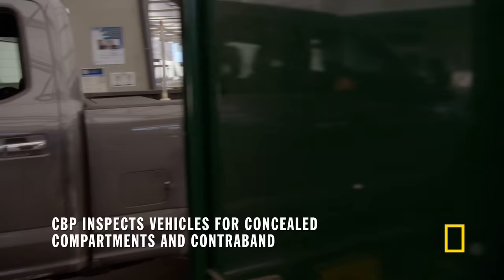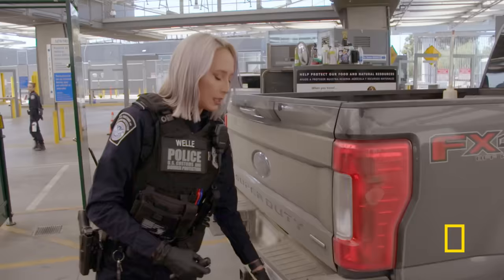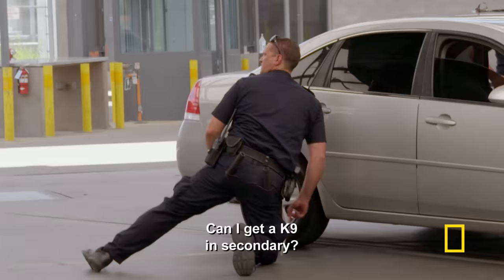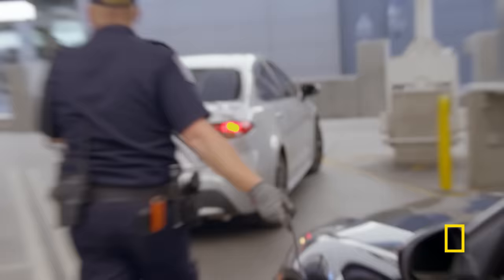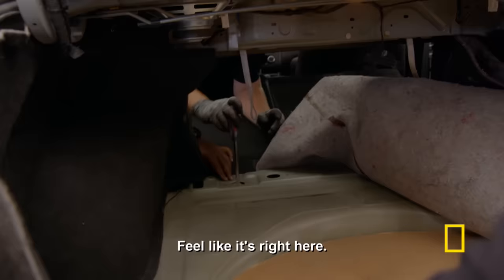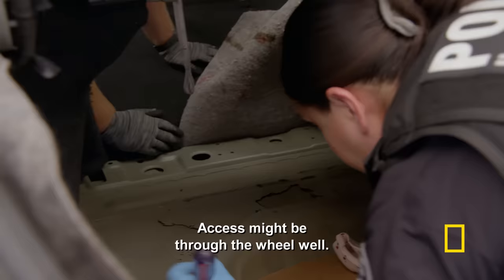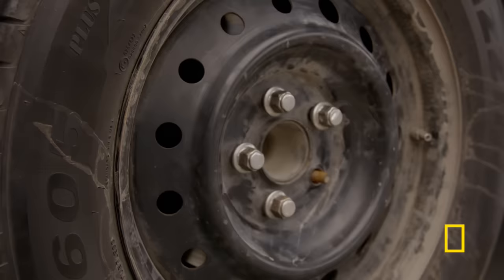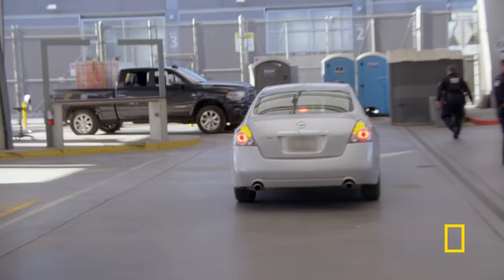Deep concealment: searching for hidden narcotics in cars | To Catch a Smuggler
At the San Ysidro Port of Entry, CBP officers are diligent in searching cars for possible hidden narcotics.